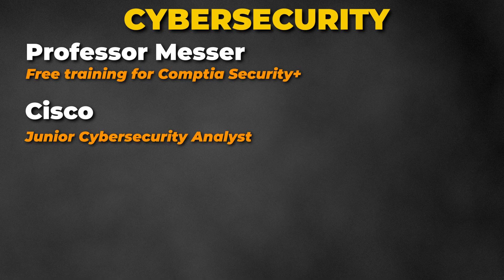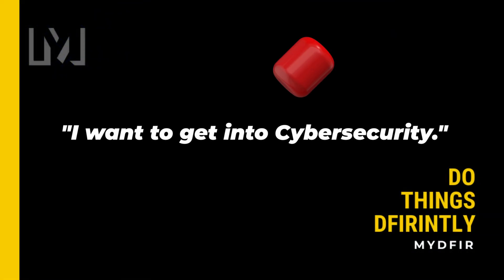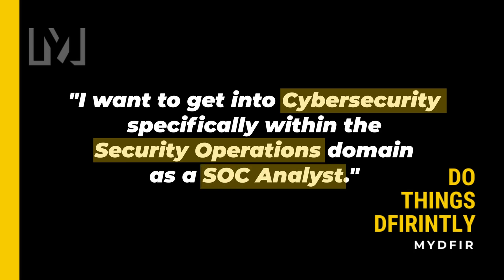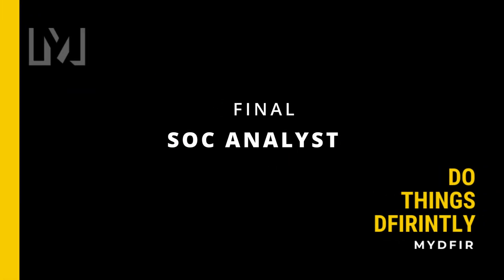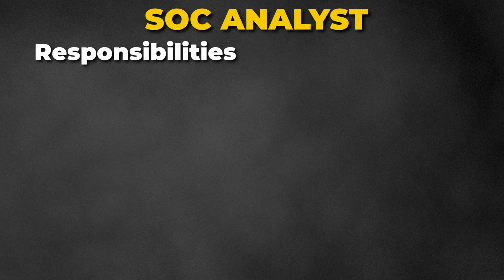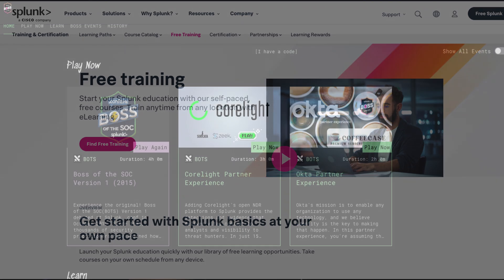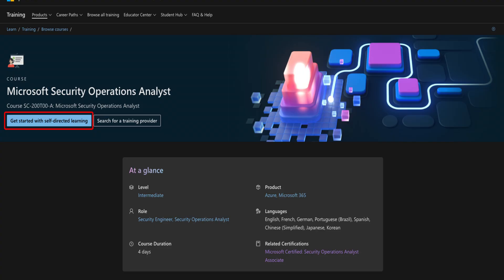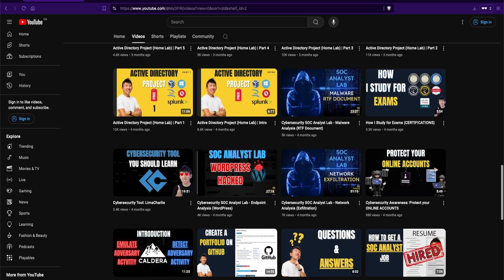FREE Cybersecurity Training (SOC Analyst)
FREE Cybersecurity Training (SOC Analyst) There are many AMAZING paid courses out there however some are not in the financial position to purchase a paid course. In this video, I'll be providing you with FREE resources that you can take starting with Information Technology (IT), Networking and Cybersecurity. I will also provide resources for SOC Analyst specific training at the end.

RECOMMENDED SOC ANALYST TRAINING SITES
🕒 TIMELINE
00:00 - Intro
01:10 - IT
02:40 - Networking
03:40 - Cybersecurity
06:56 - SOC Analyst